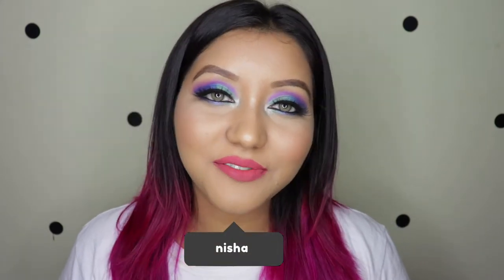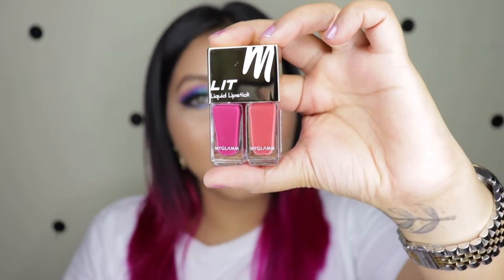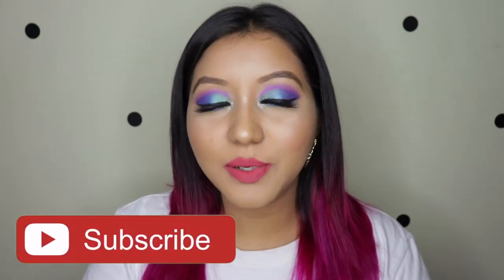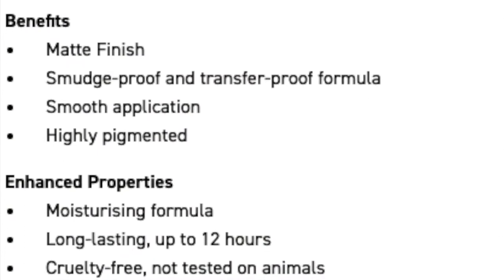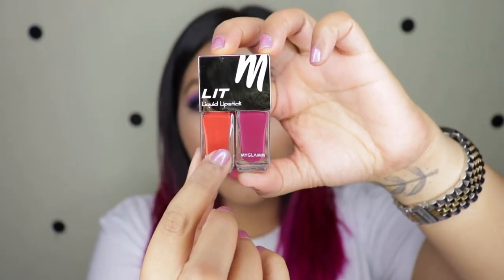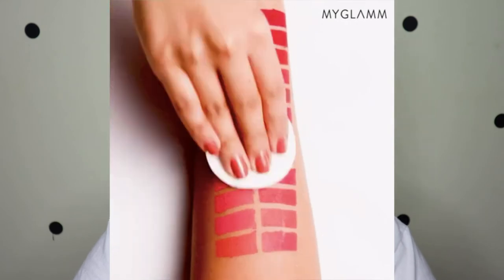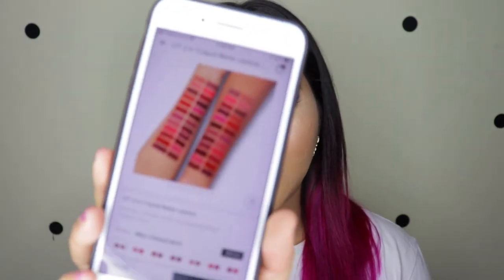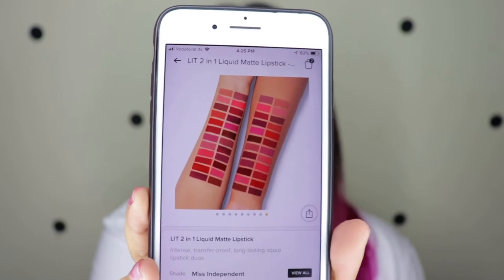MyGlamm Lit 2 in 1 Matte Liquid Lipstick Review & Lip Swatches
Hey Guys,

Here is a video where I swatch the new MyGlamm Lit 2 in 1 Liquid Matte Lipstick and give you my thoughts on them!

--- Products Used —

MyGlamm Lit 2 in 1 Liquid Matte Lipstick

Funny Gurl & Miss Independent

Music 🎵🎵🎵
Title: Dutty
Artist: Vibe Tracks
Genre: Reggae
Mood: Happy